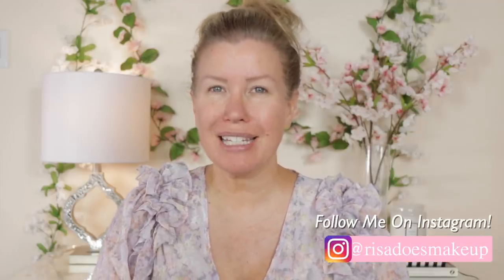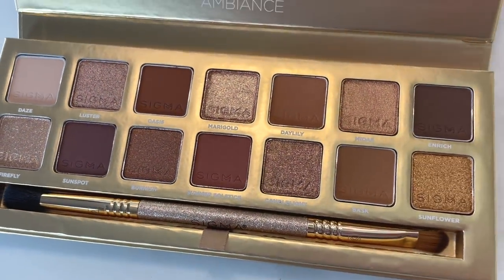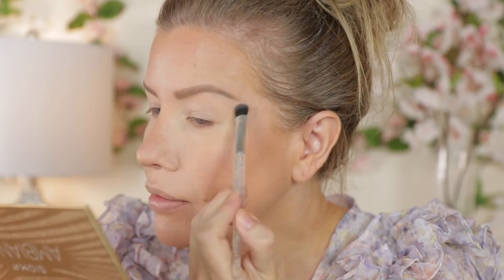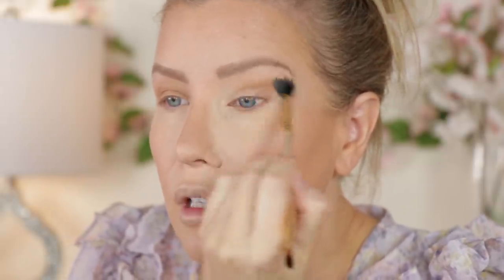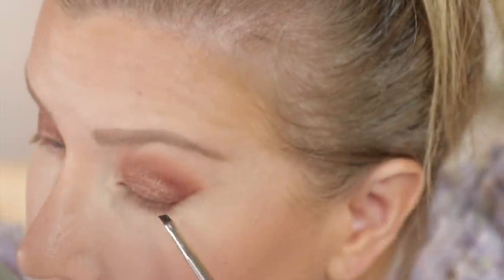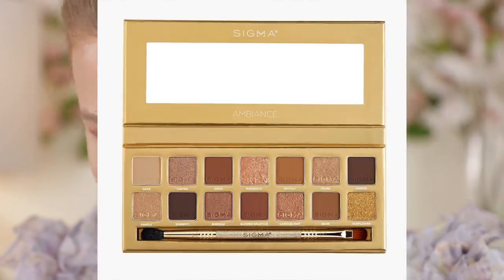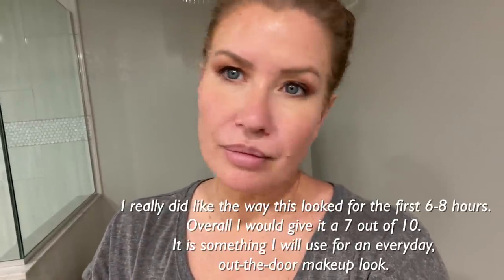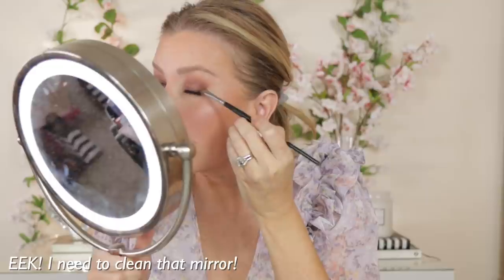FULL FACE OF FIRST IMPRESSIONS 🤔 | Risa Does Makeup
In today's video I'll be sharing my first impressions of some of the hottest new makeup releases..

♡PRODUCTS MENTIONED♡

♡ALSO USED♡

MY TOP: Vici Collection
MY EARRINGS: I'm so sorry I can't remember! I've had them for several years and I think I found them at TJ Maxx.

Uncommon James
Kendra Scott